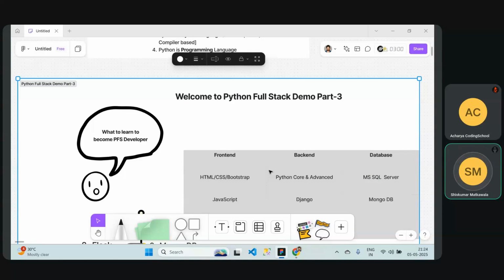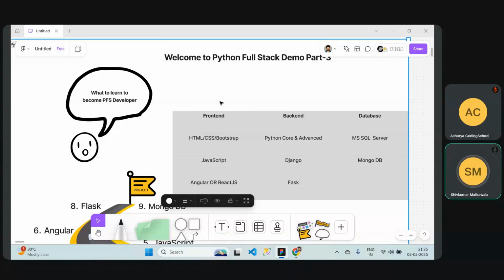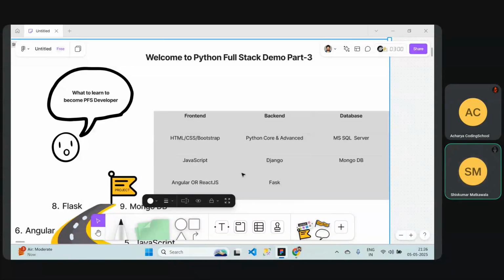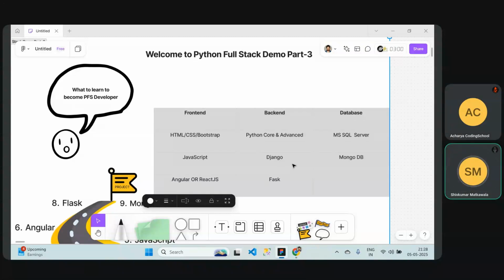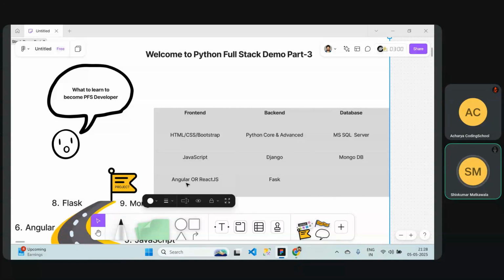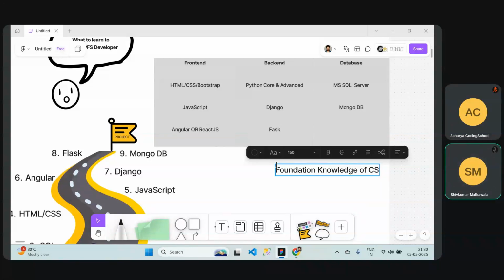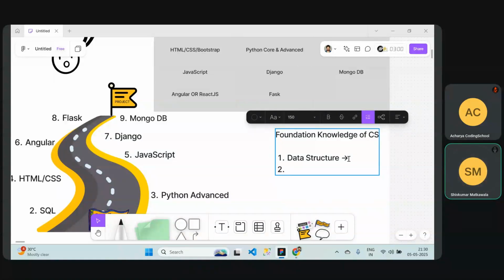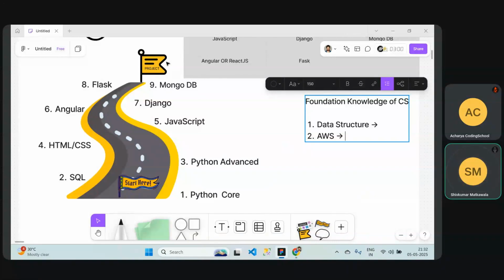Python Full Stack Demo part 3 by Acharya Coding School | Learn Full Stack Development Basics 2025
Full Stack Development refers to the end-to-end creation of web applications—both the frontend (what the user sees) and the backend (the server, database, and application logic). A Python Full Stack Developer uses technologies like HTML, CSS, JavaScript for frontend, and Python with frameworks like Django or Flask for backend, along with database systems like MySQL or PostgreSQL.

Learning Python Full Stack opens up a wide range of career opportunities in software development, as it equips you with the skills to build complete web applications independently.

📚 Key Areas to Focus on in Python Full Stack (PFS):
💡 Frontend Development:

DOM manipulation, events
Bootstrap / Tailwind CSS for responsive design
React.js (or basics of Angular/Vue)

⚙️ Backend Development with Python:

Core Python (loops, functions, OOPs)
Flask or Django web frameworks
REST APIs (CRUD operations, routing, middleware)
Authentication & Authorization (JWT, sessions)

🗃️ Database Skills:

MySQL / PostgreSQL
MongoDB (optional but useful)
ORM (Django ORM / SQLAlchemy)

🧰 Tools & Deployment:

Git & GitHub
Postman, VS Code
Hosting with Heroku, Render, or basic cloud (AWS/Azure)

📈 Projects & Practice:

Unit testing & debugging
Clean code practices
Resume prep, Git collaboration, interview questions, mock interview